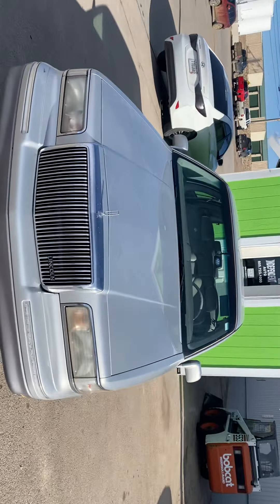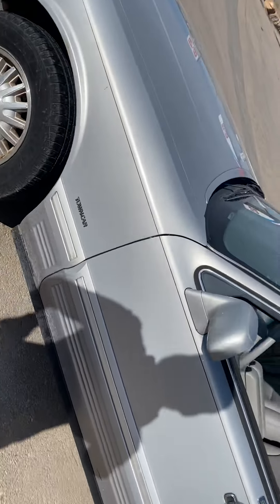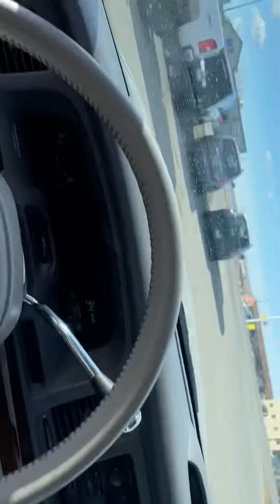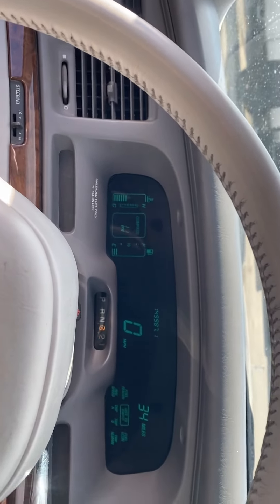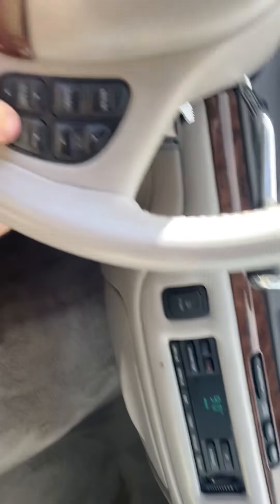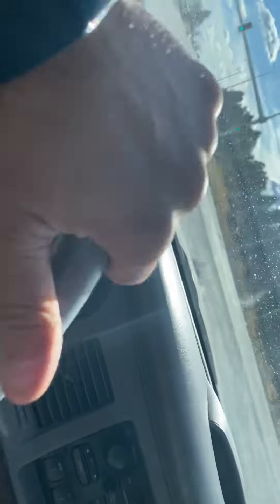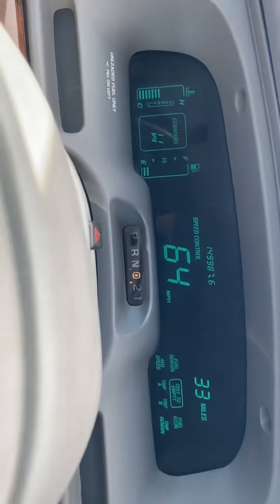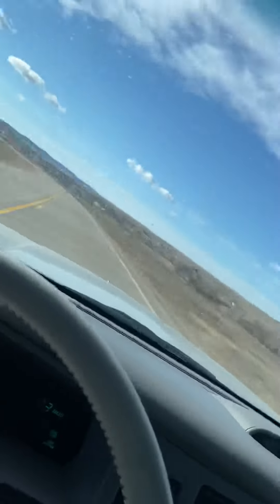Super clean Lincoln towncar we have for sale